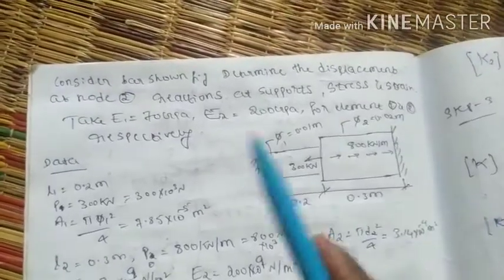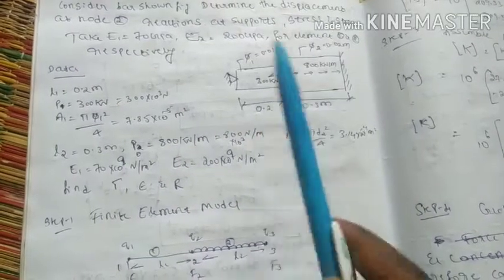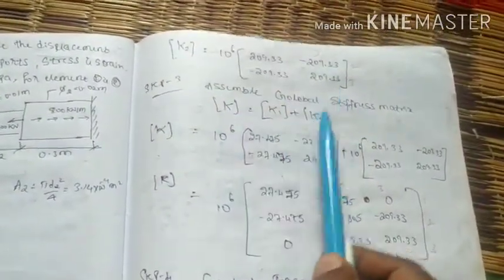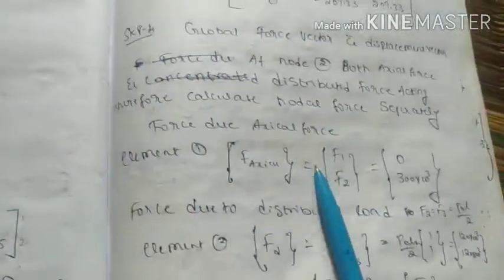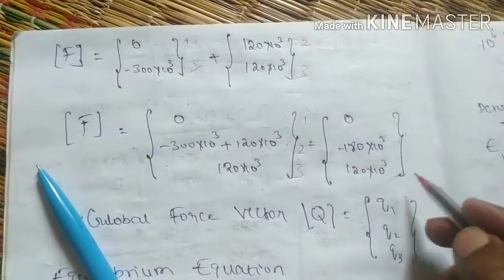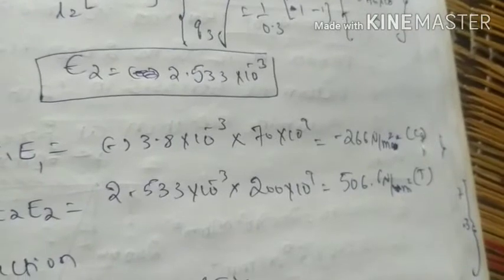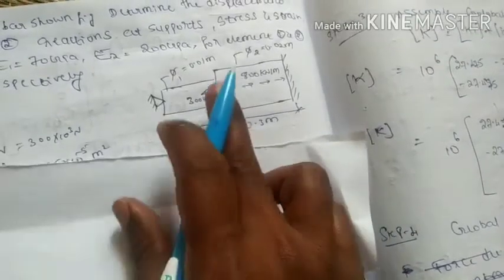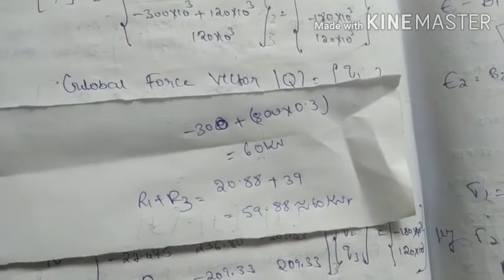Fea module 2 1D bar element lecture video -14